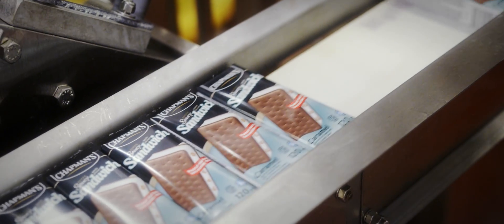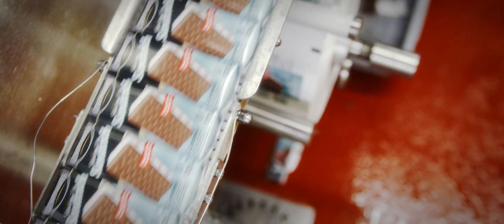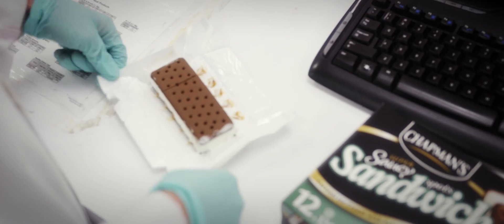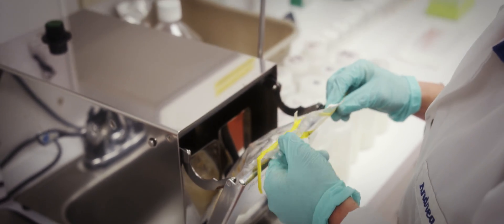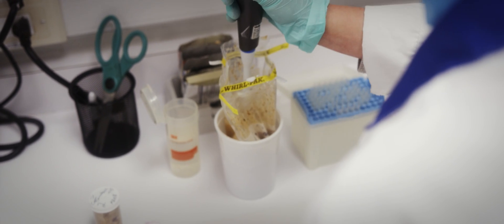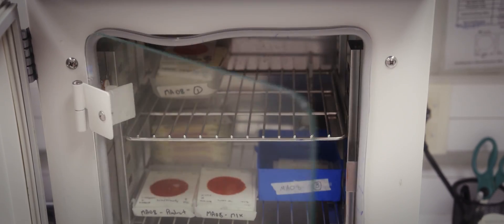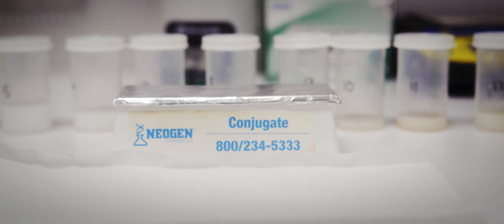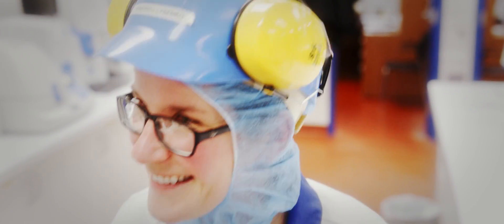Andrea Lysenko - Quality Assurance Supervisor at Chapman’s Ice Cream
Andrea makes sure that the safety and quality of the ice cream products are met and maintained on a daily basis, so their consumers can trust and enjoy their products.

View more science, technology, engineering and math (STEM) careers from Let's Talk Science